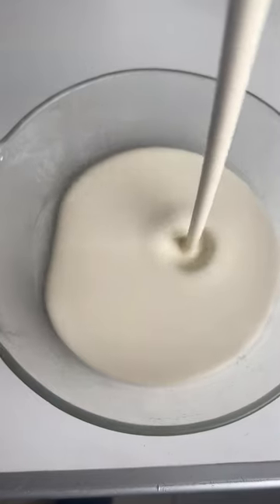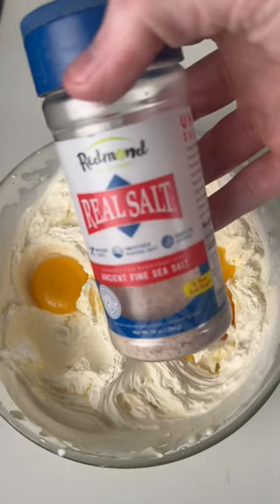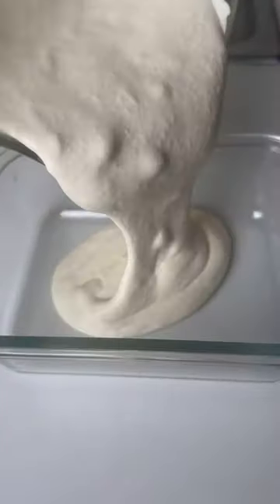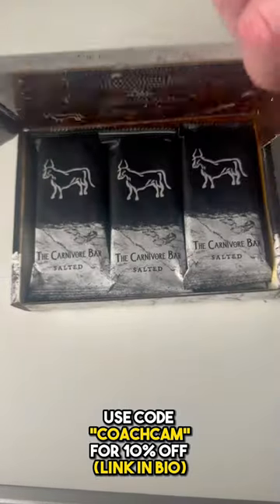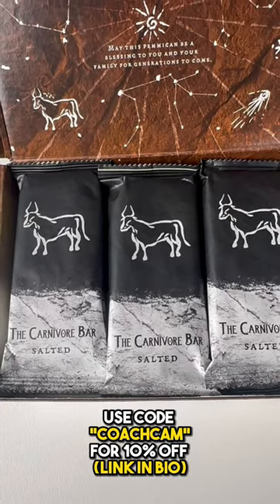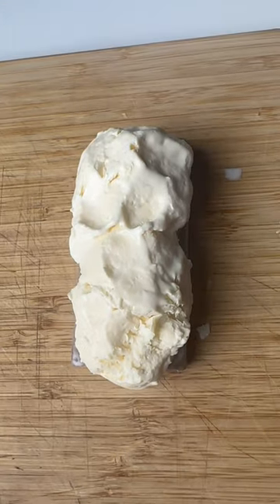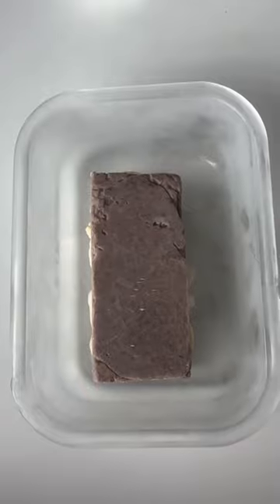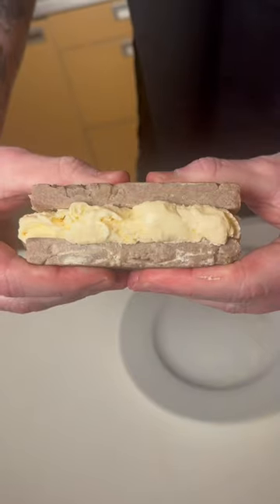Carnivore Diet Ice Cream Sandwich ✅carnivore